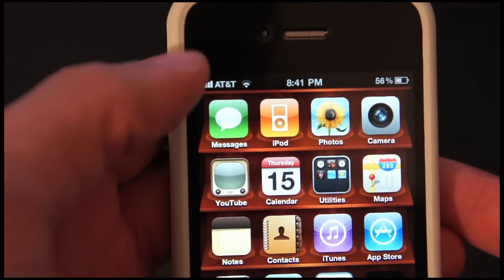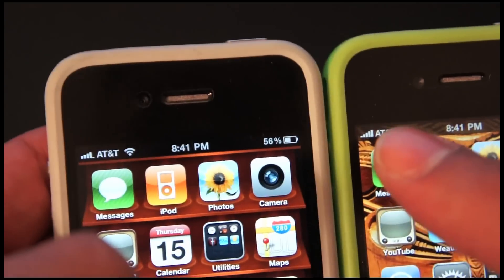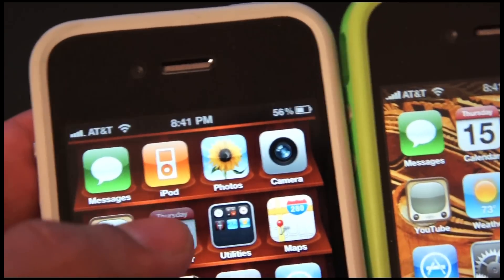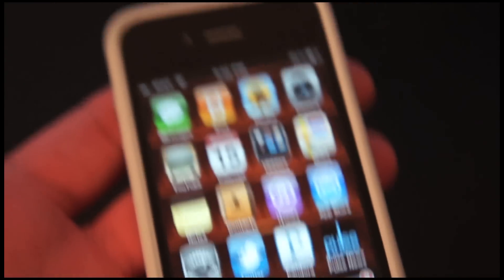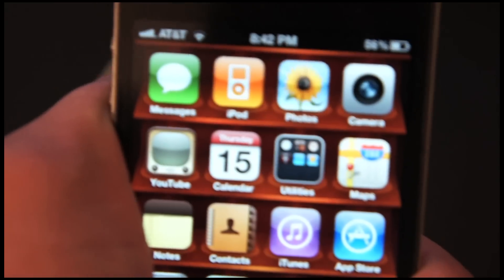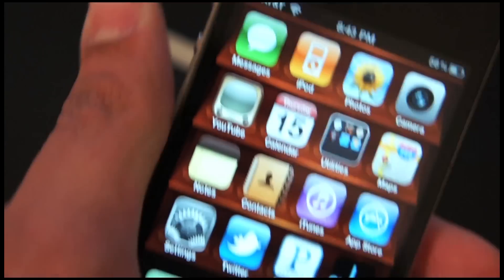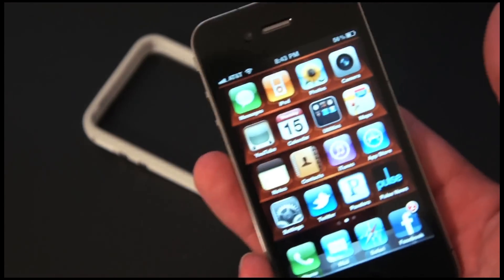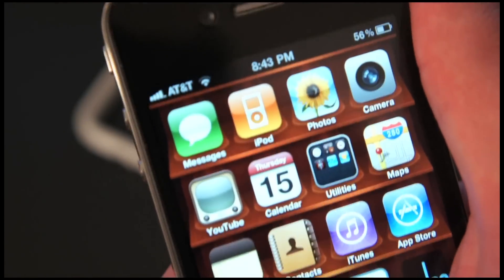iPhone 4.0.1 Demo and Comparison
A quick demo of the differences of iOS 4.0 and 4.0.1